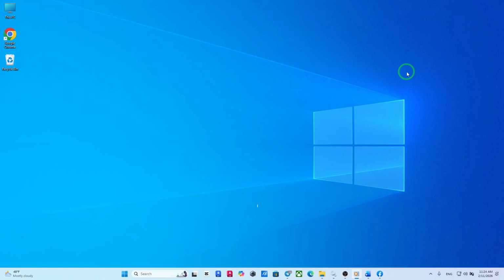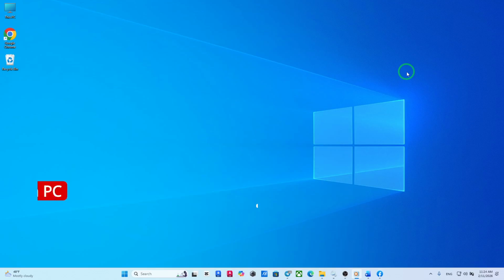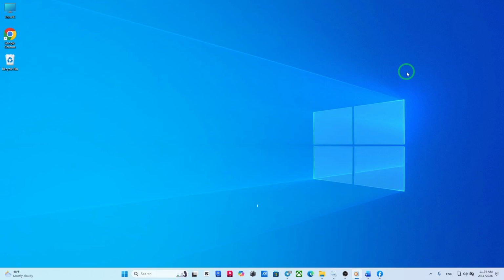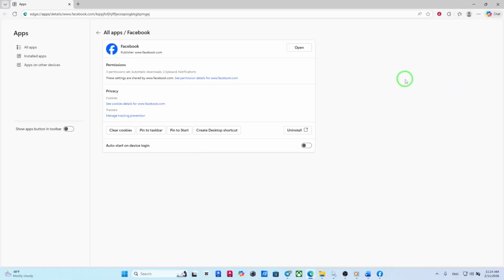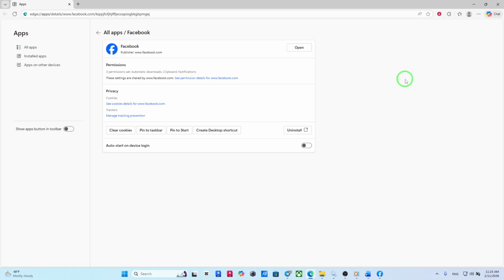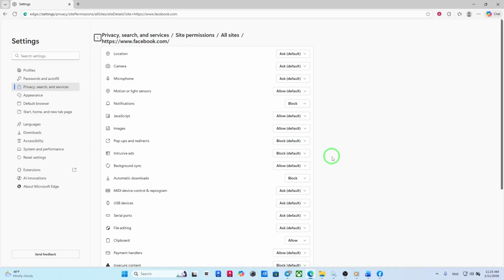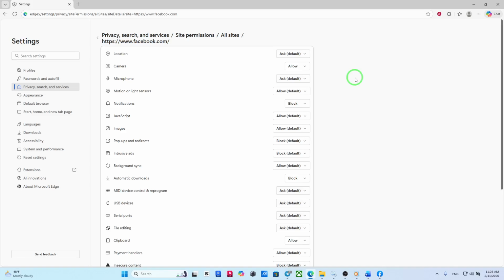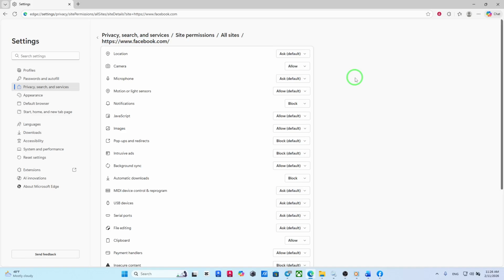How To Allow Facebook App To Access Your Camera On PC (New Update)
Learn how to enable Facebook App access to your PC camera with the latest update.

1. Open Facebook app

2. Click on the three dots at the top of the page

3. Choose App info, then open Settings

4. Under Permissions, click on More settings permissions

5. Next to Camera, choose Allow-

Chapters:
00:00 Intro
00:12 Soultion
01:05 Outro